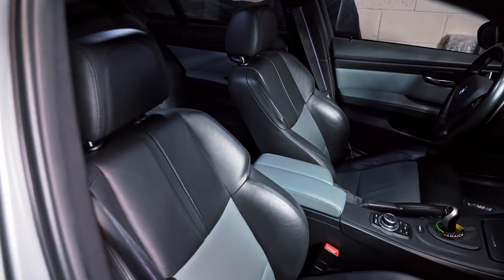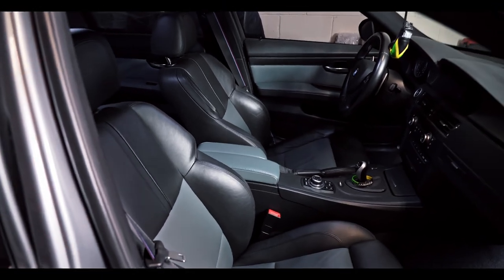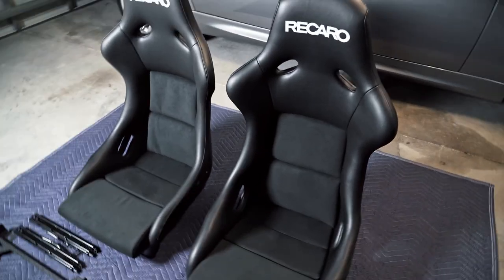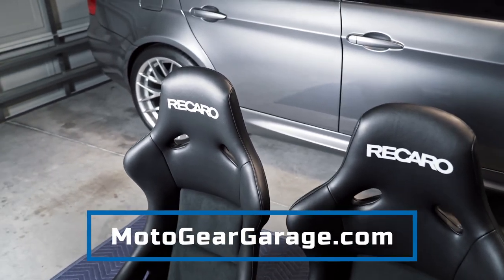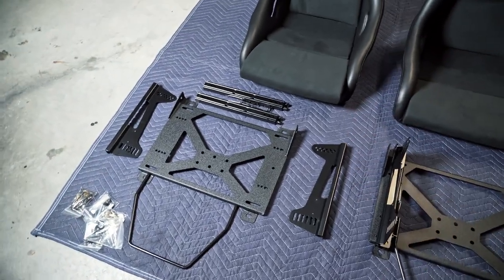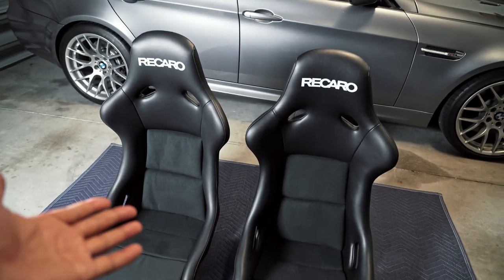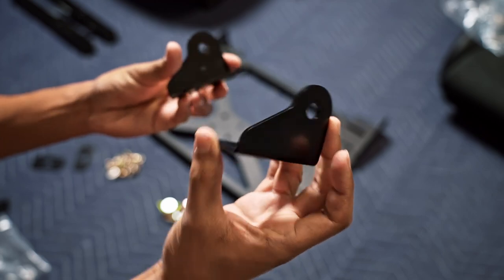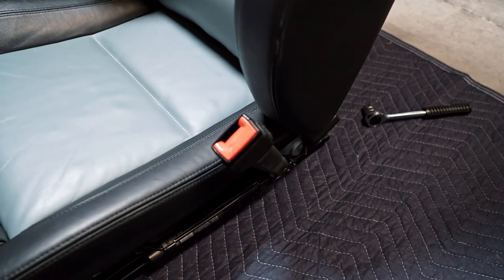RECARO Pole Position Seats COMPLETELY CHANGED My E90 M3 Interior!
In today's video, I finally had the opportunity to purchase and install my dream bucket seat. The E90 M3 has always been known to have a higher seating position, especially when compared to other BMW M cars. So to fix that, I installed a set of RECARO Pole Position bucket seats. These particular seats are the ABE version which are only available in Germany. Overall, these were the perfect choice for me as the seating position, weight, and price point were all huge pros for my application.

Need Aftermarket Parts? Check us out